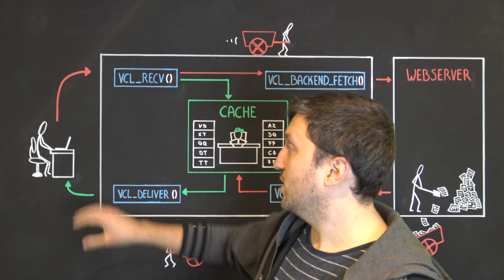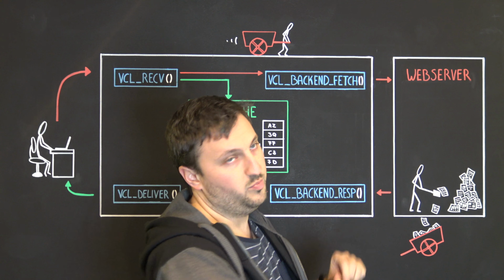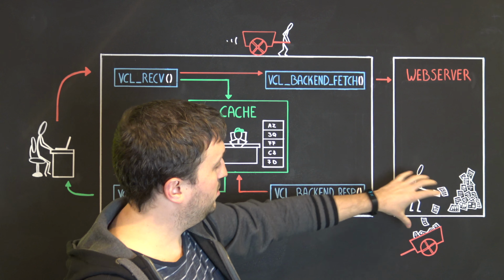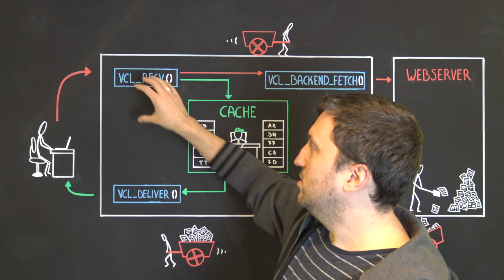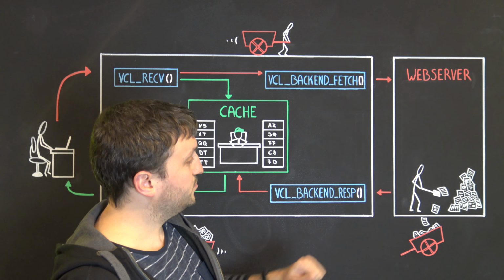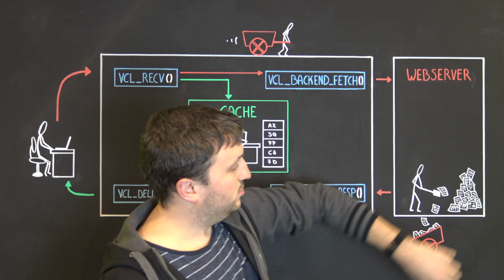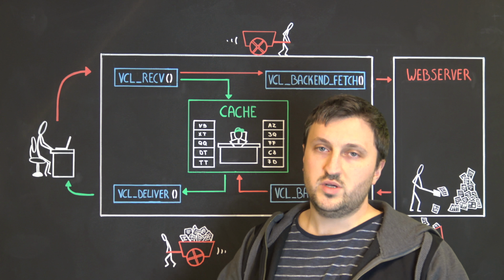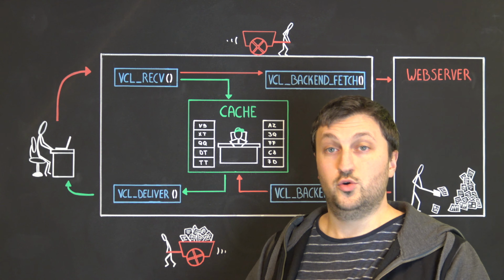Hoe werkt Varnish? En wat kan je ermee doen? - Nucleus ChalkTalk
Welkom bij Chalk Talk, een serie video's waarin we complexe technologieën uitleggen met slechts één krijtbord. In deze video gaan we Varnish in detail bekijken. Hoe werkt het en wat kan je ermee doen?